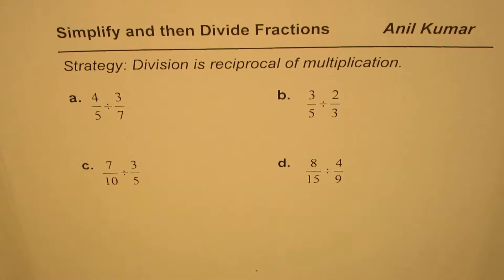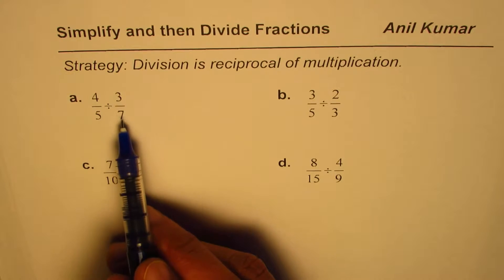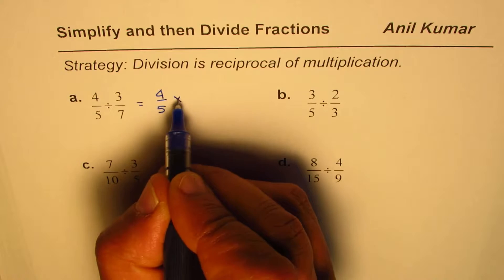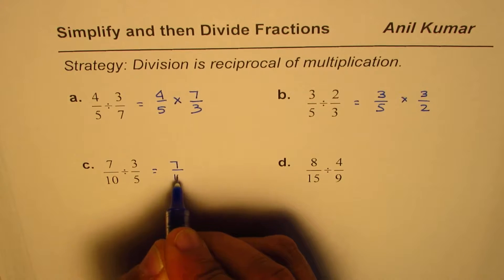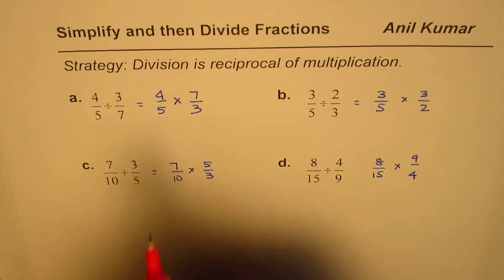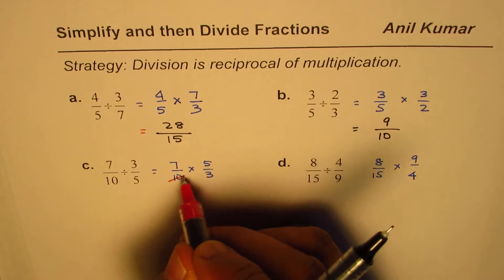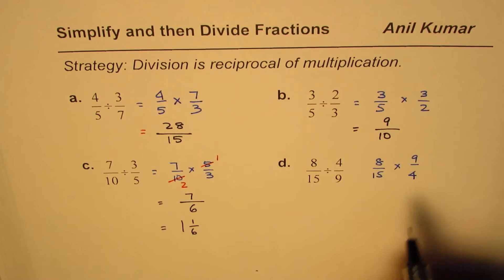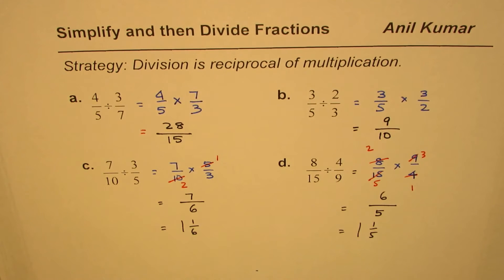Strategy to Divide Fraction by Reciprocal Multiplication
Fraction represents part of the whole
Proper fractions lies between zero and one.
between any two fractions we have infinite fractions